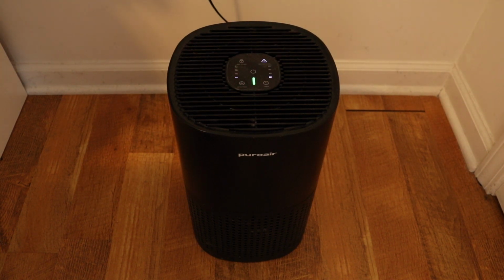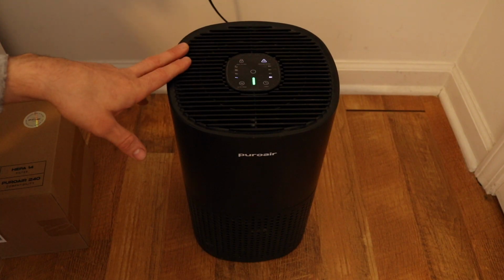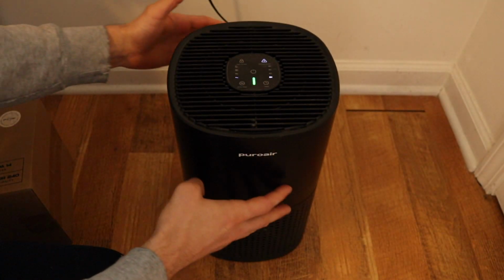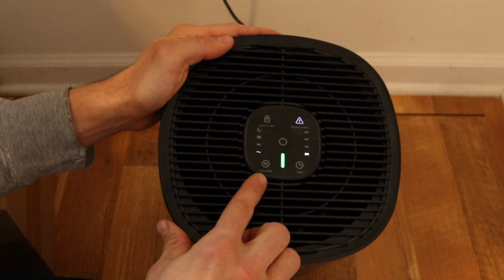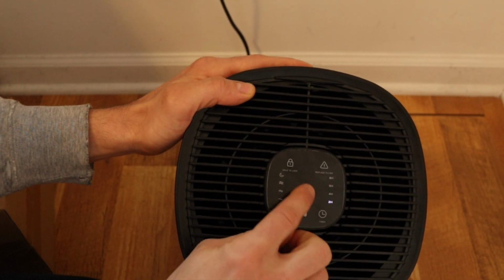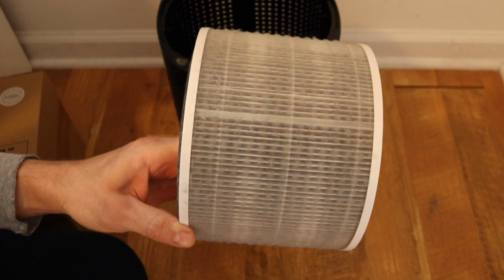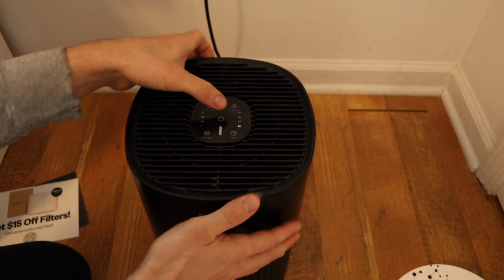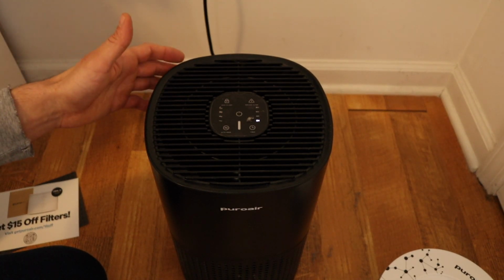PuroAir 240 HEPA 14 Air Purifier | 9-Month Review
In this video, I provide a 9-Month Follow-Up Review on the PuroAIr 240 HEPA 14 Air Purifier and show how to replace the filter.

PuroAIr 240 HEPA 14 Air Purifier

PuroAir 240 Replacement Filters

0:00-Introduction
0:54-General Overview
2:53-Settings & Buttons
5:23-Filter & Replacement
7:43-Summary

Andrew